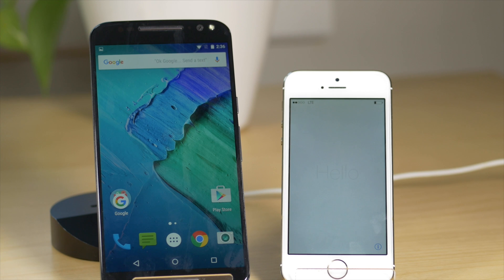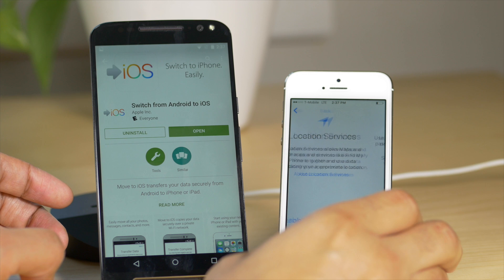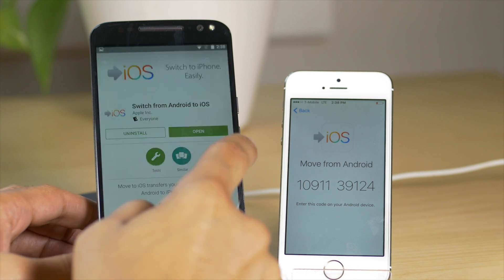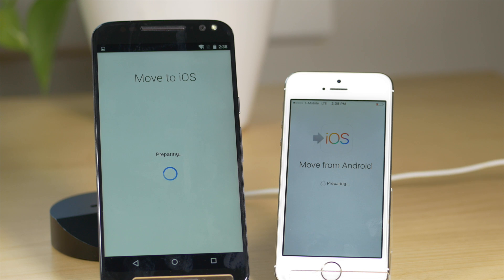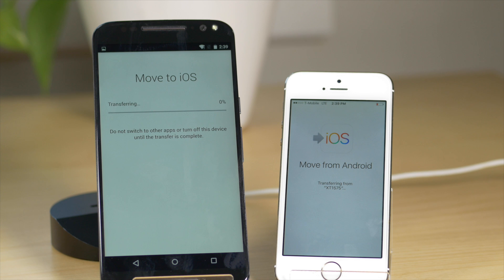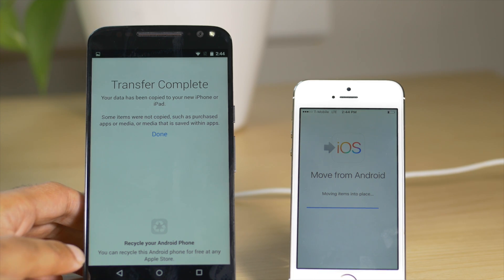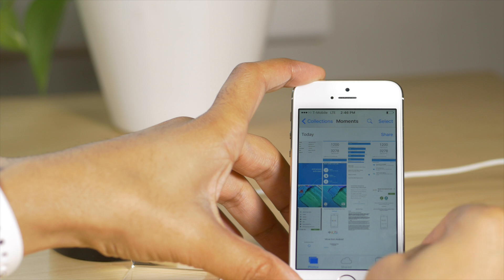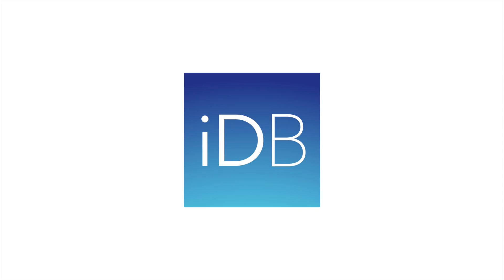iOS: Move from Android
Using the Move to iOS app to migrate an Android phone to iOS.

About iDB